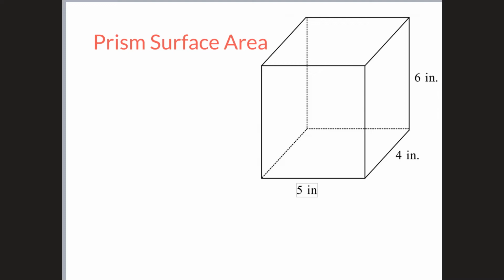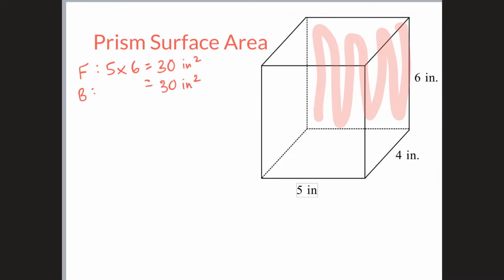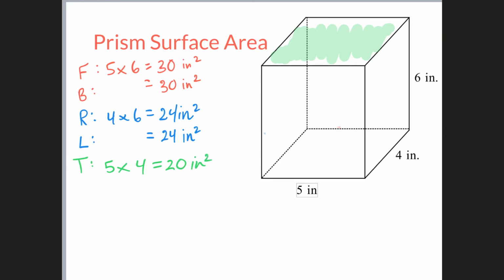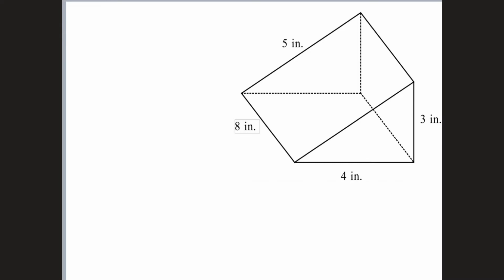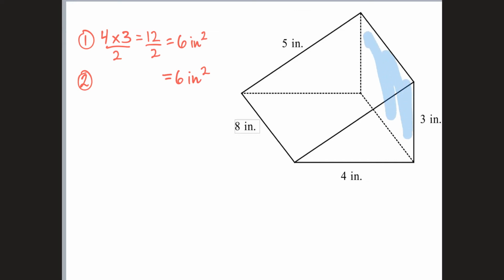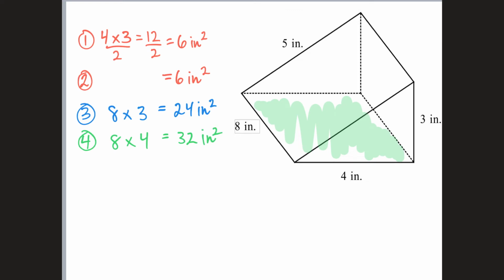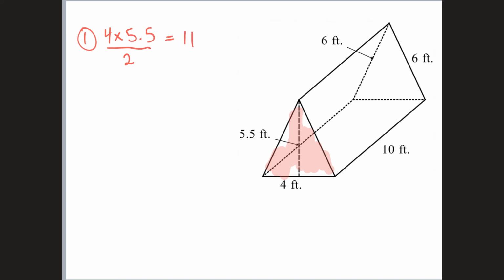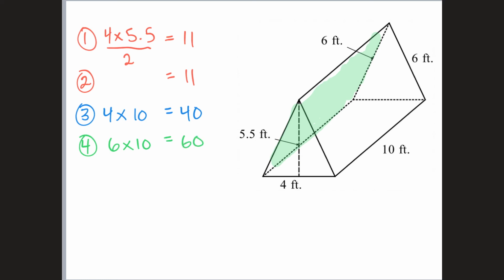Surface Area of Prisms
You can find more information at my Go there for math lessons for students and technology training for teachers to learn how to implement distance learning for your classrooms.

Are you a Math 7 Accelerated student using the California Go Math! California edition? If so, enjoy a complete lesson from Mr. Zerrer, a middle school math teacher. This lesson is not endorsed by the textbook publisher, it is rather one teacher's interpretation of the content of the lesson.